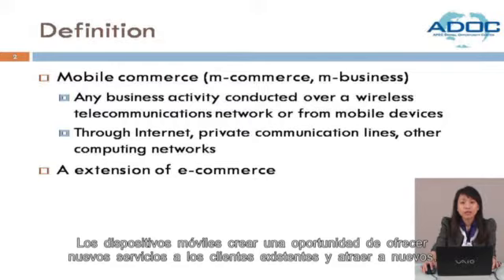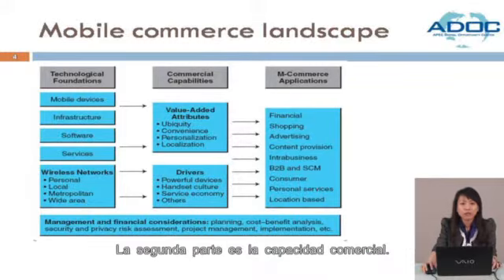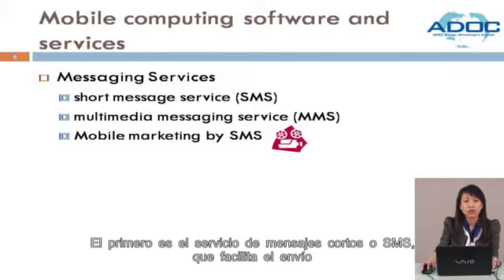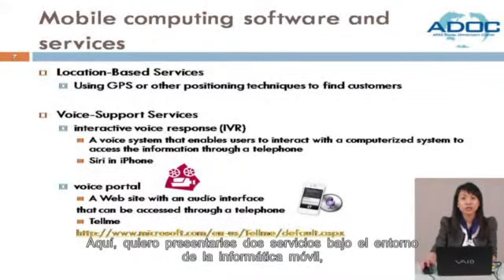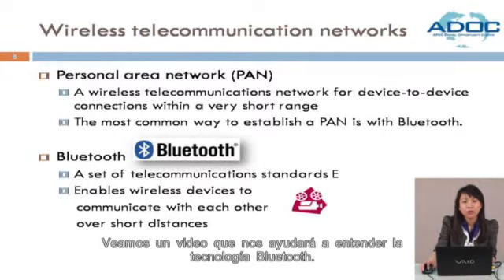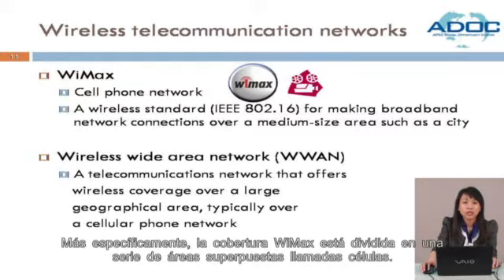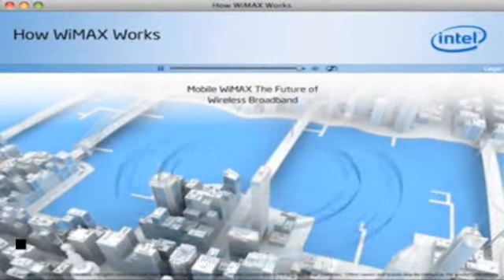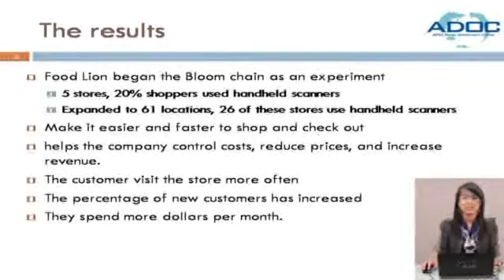Introduction to M Commerce española